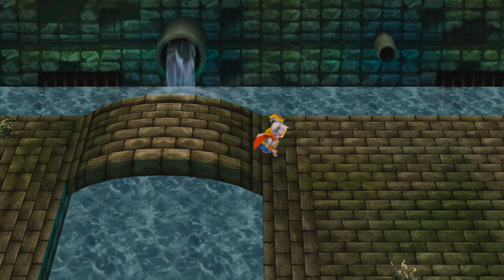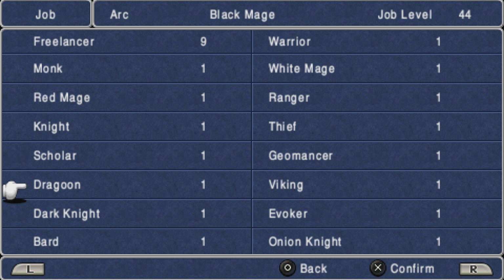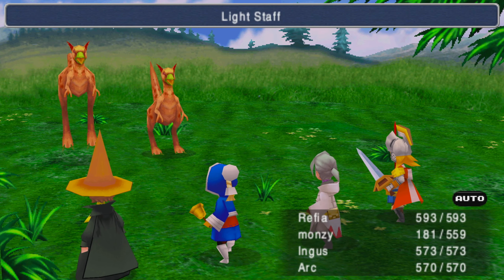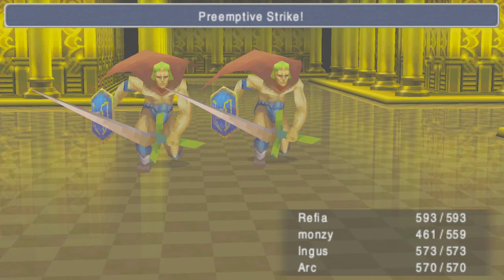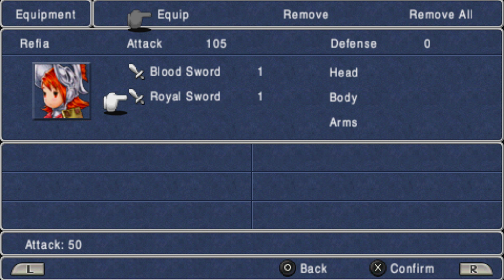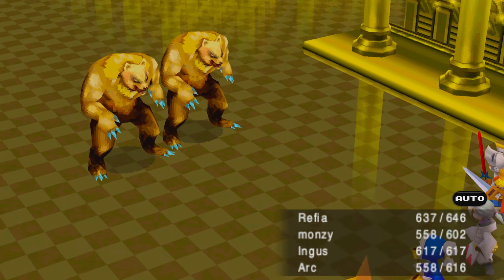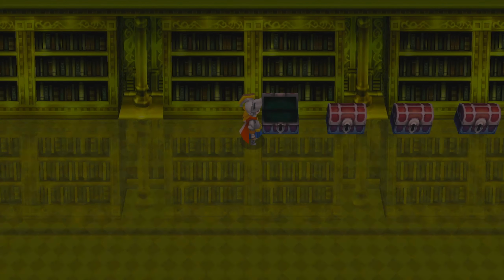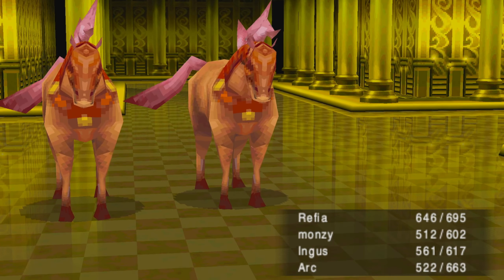Final Fantasy 3 (PSP) Blind #22 | Goldor Manor Failed Attempt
Let's Play Gameplay Walkthrough Playthrough Full Game Playlist English Commentary